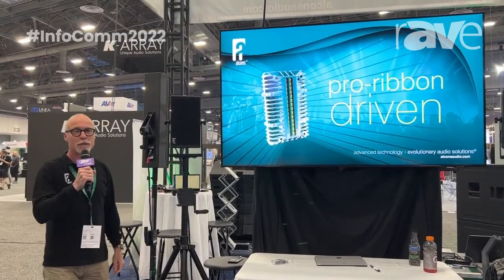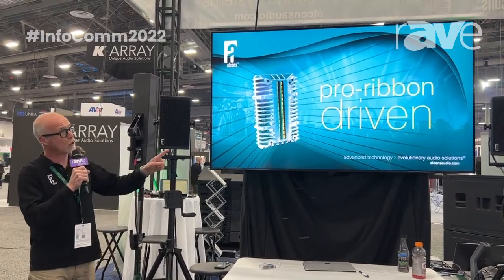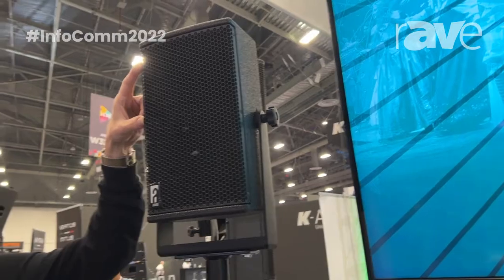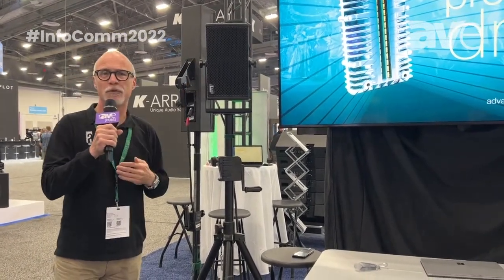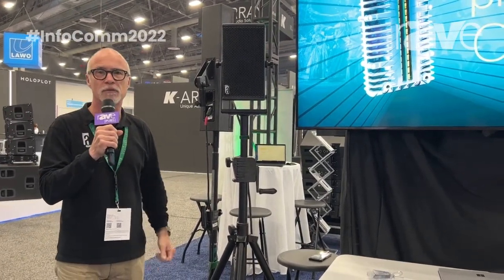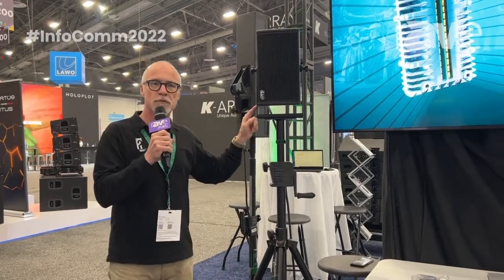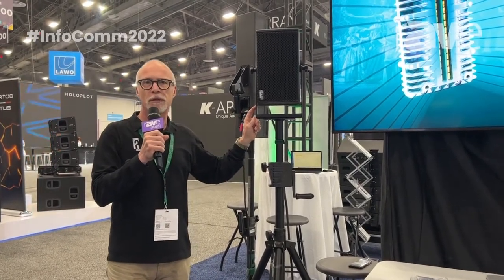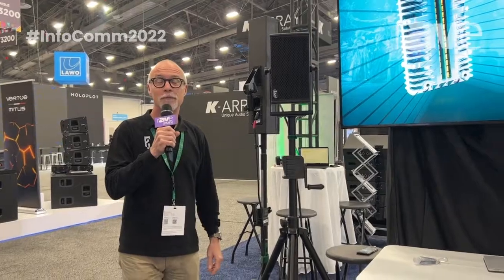InfoComm 2022: Alcons Audio Details Its VR5 Compact Loudspeaker with Pro-Ribbon Driver